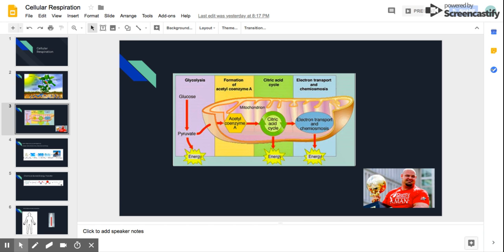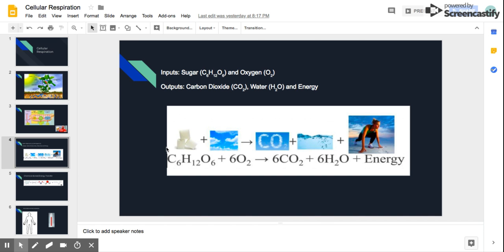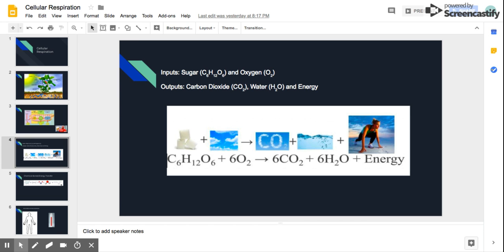Cellular Respiration Google Slides